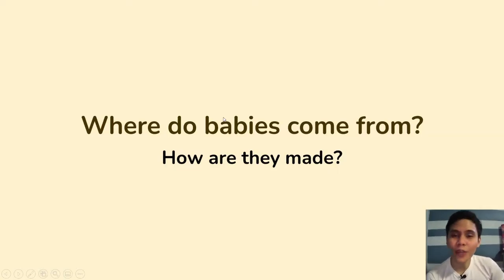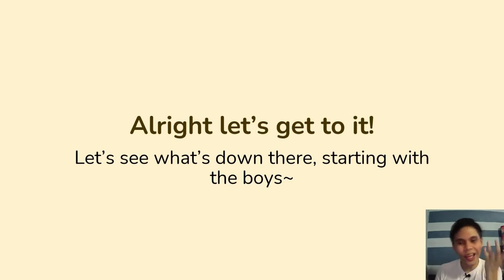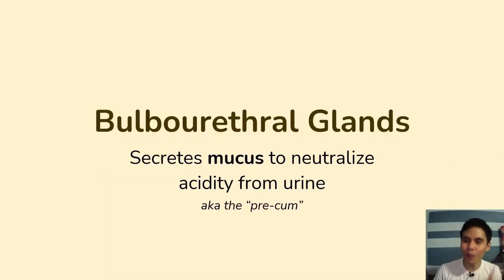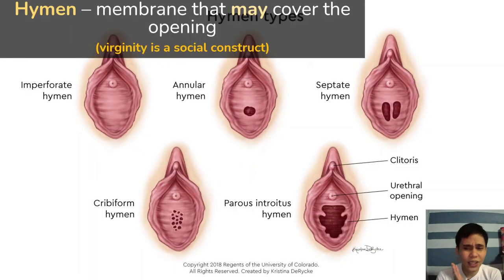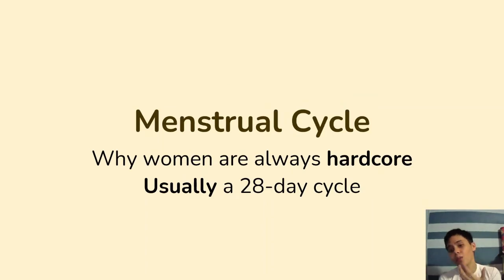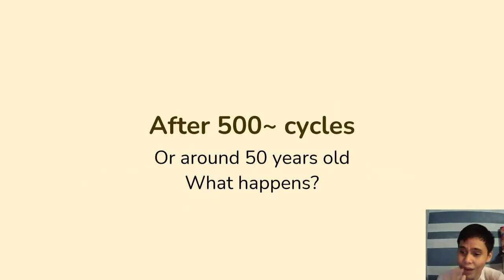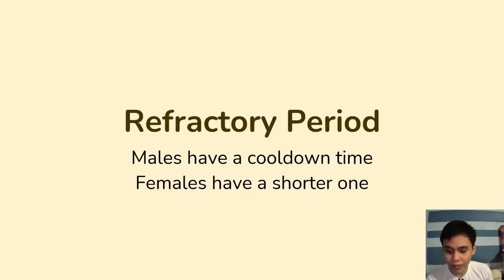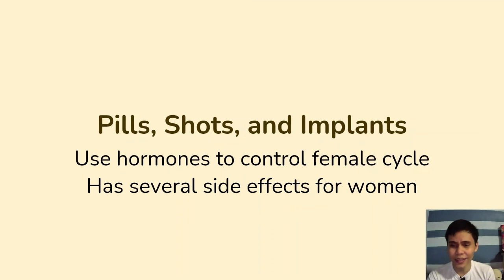Reproductive System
The birds and the bees!

0:00 Intro and Objectives
0:37 Biological Sex and SOGIE
7:30 Male Reproductive System
17:04 Female Reproductive System
26:30 Gametogenesis
27:41 Hormone Control
38:29 Sexual Response
44:58 Reproductive Health